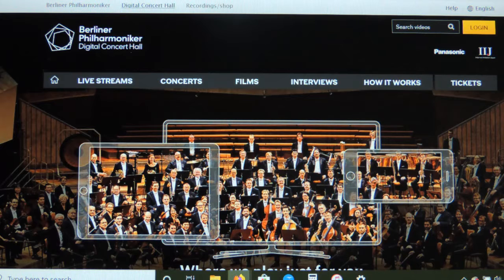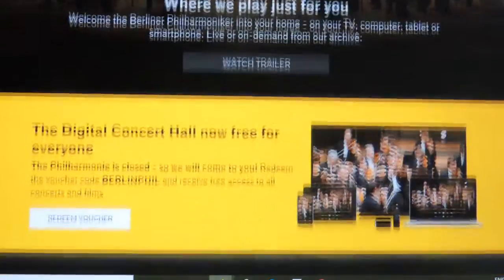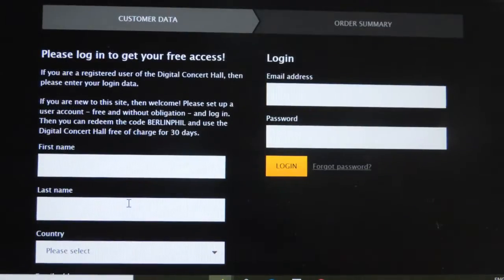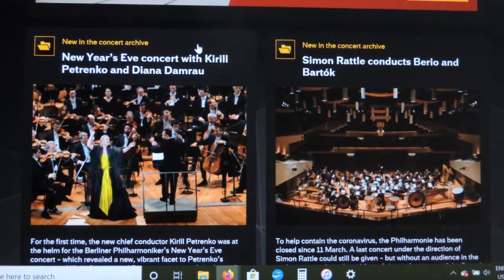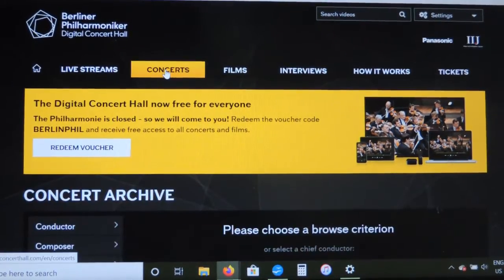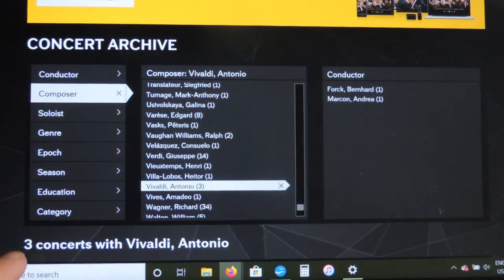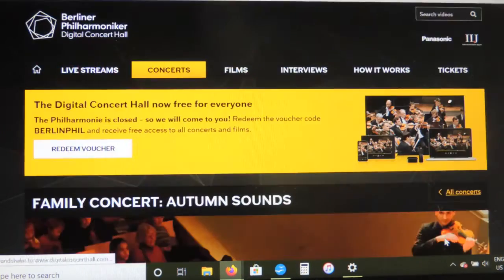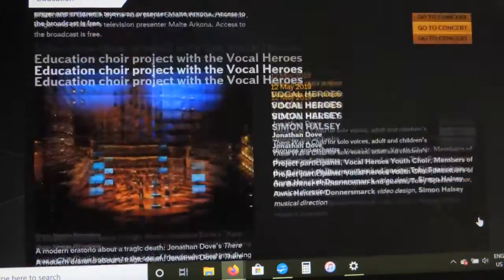RPSM Digital Concert Hall Instructions